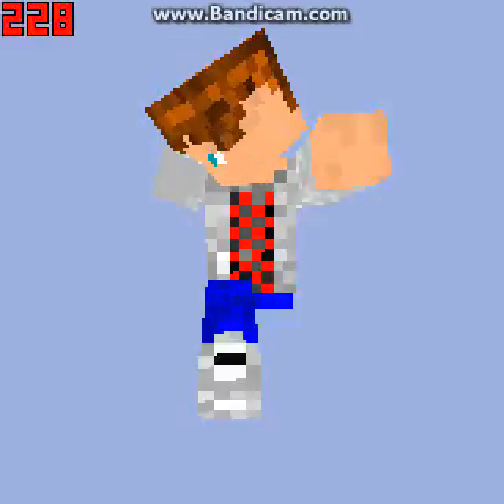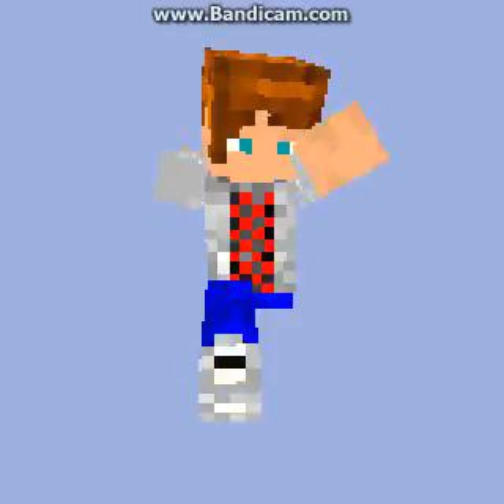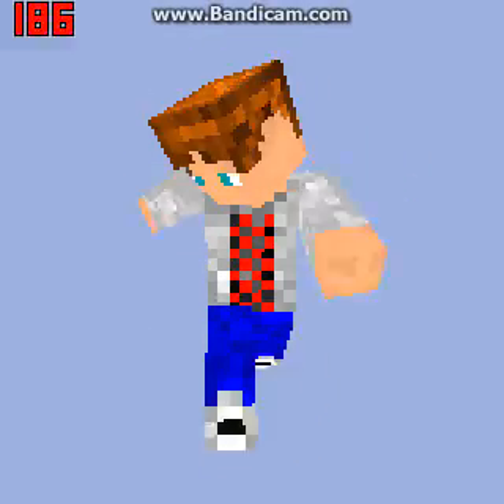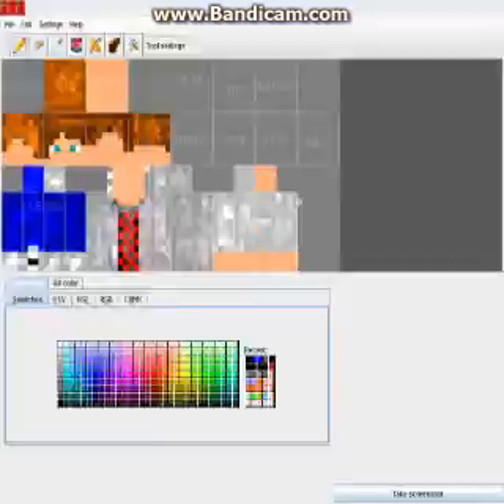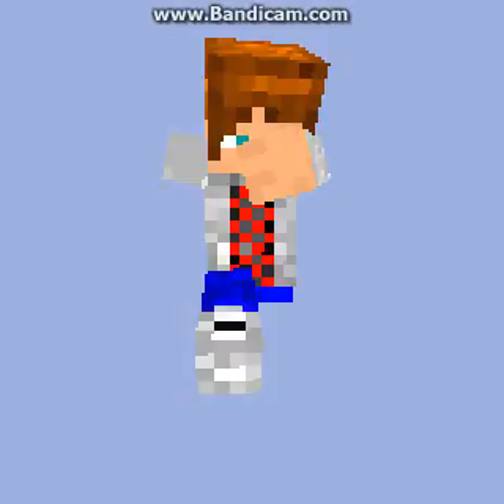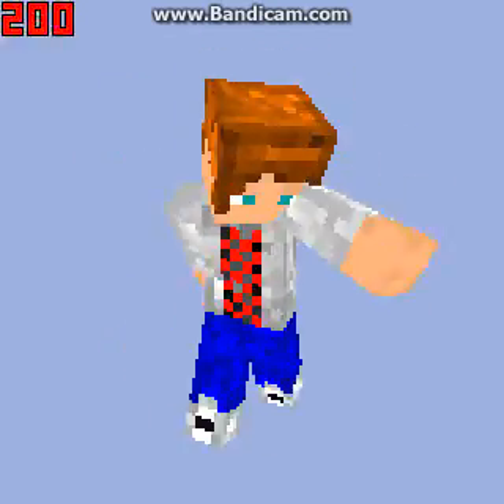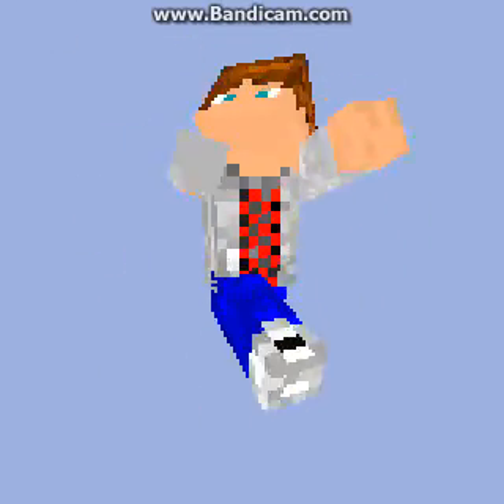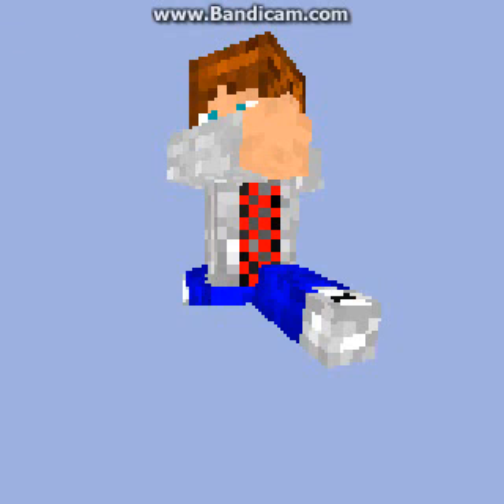Trouble In Mineville skin!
this is a skin i made by myself it can work for all of the games on the hive if u want it too

skin skillz skin maker (tell em holten sent u)

the skin ^^